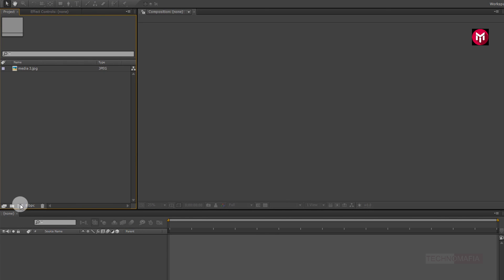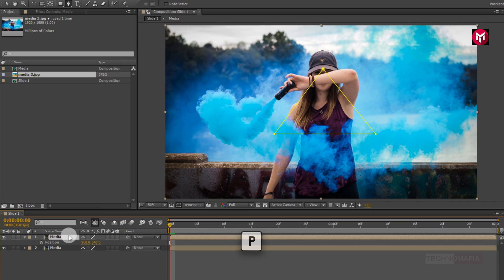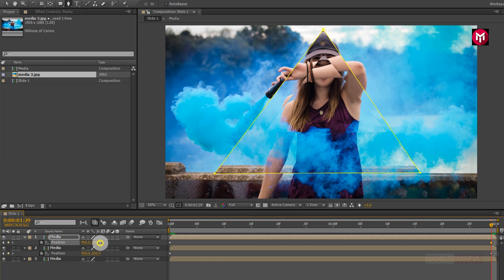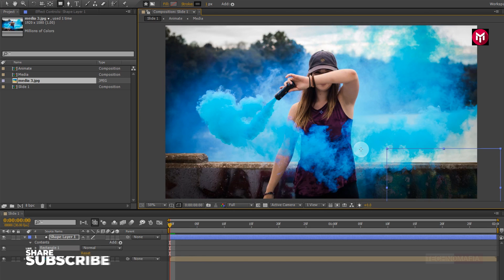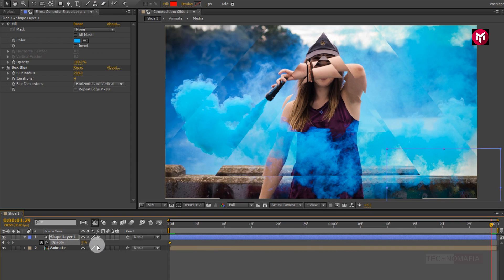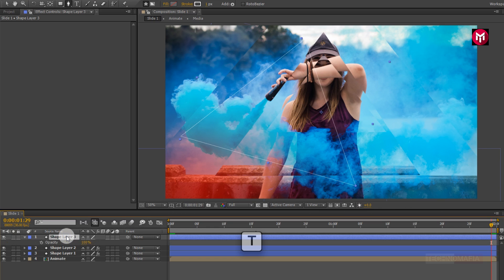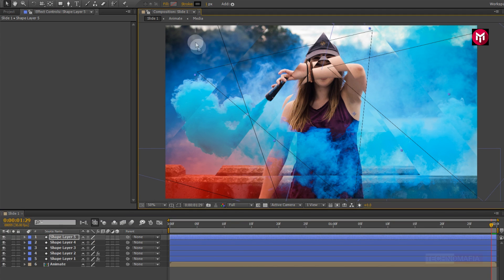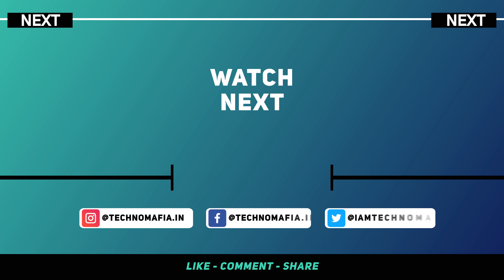After Effects Tutorial: Parallax Slideshow Animation in After Effects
Hello guys, this After Effects tutorial is about how to Create Simple Parallax Slideshow Animation in After Effects without the use of any third party plugin.